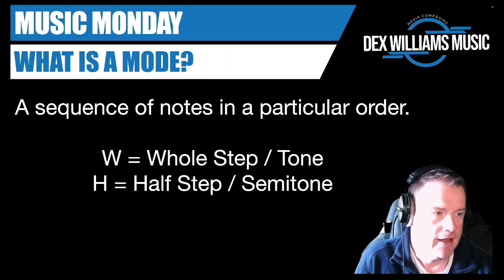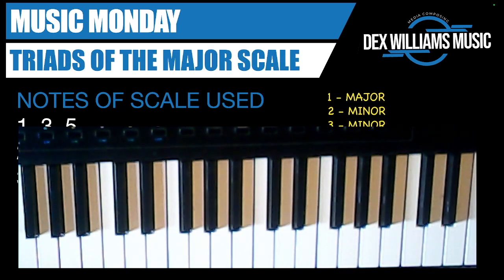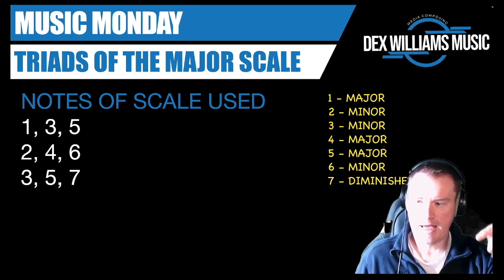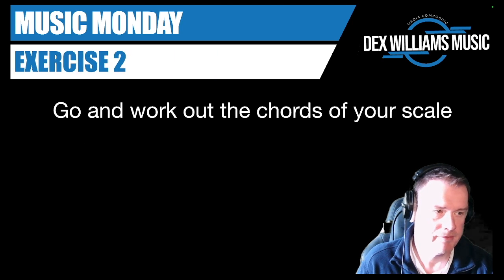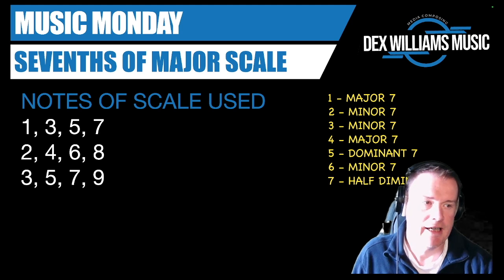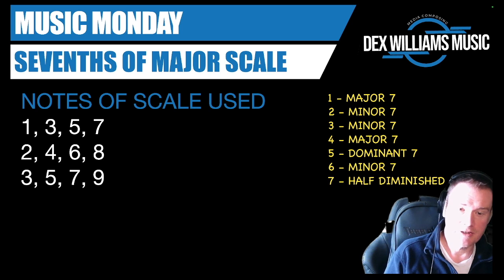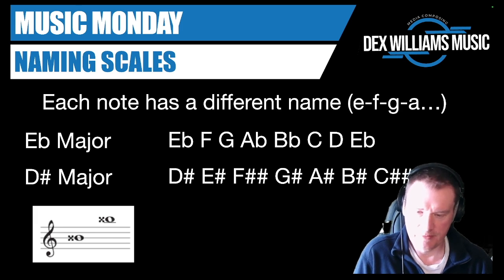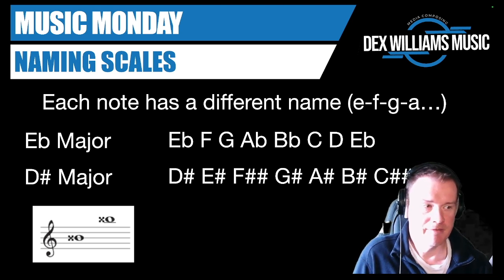Understanding MAJOR (and minor) scales and RELATED CHORDS - Music Monday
This week we are looking at how to work out the chords of any MAJOR scale. There are a couple of exercises for you to try out, but they shouldn't take too long. At the end I have a short explanation about double sharps and SEVENTH chords, but we will explore more in the coming weeks. Have fun, Dex :)